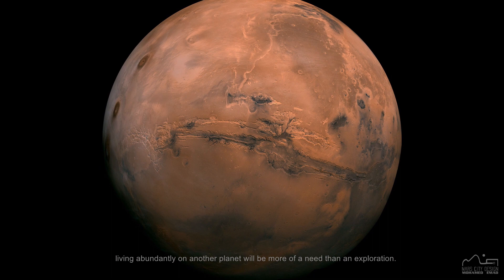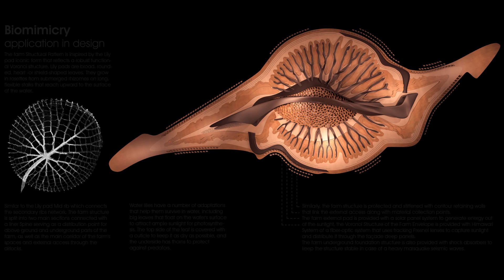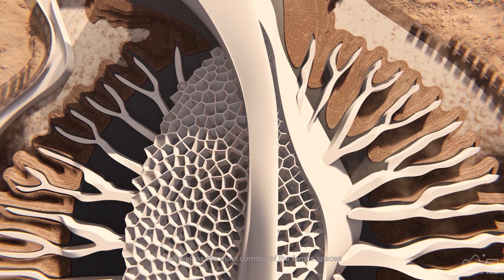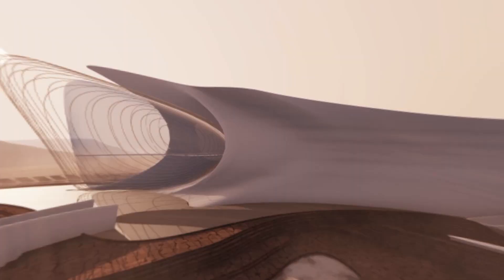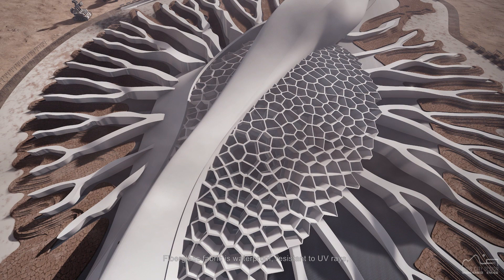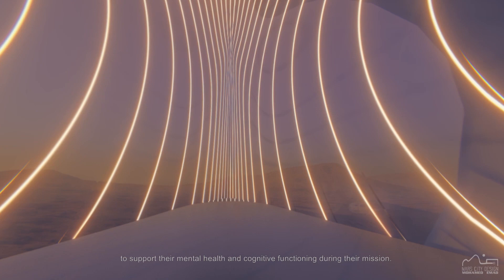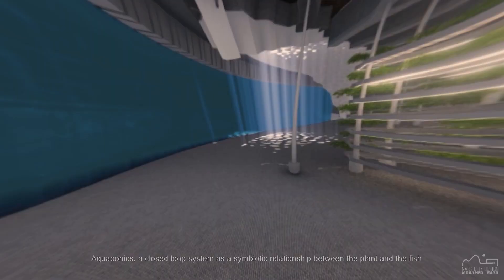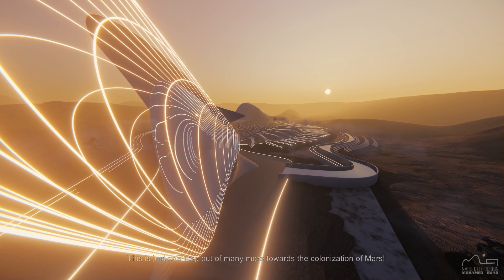The MarSpine by Mohamed Emad - Mars City Design 2020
The MarSpine by Mohamed Emad, Dubai UAE. The First Winner for the Mars City Design Urban Farming 2020 on the Design Category.